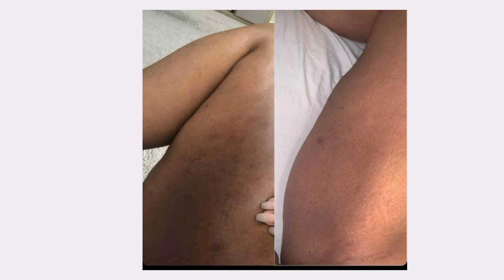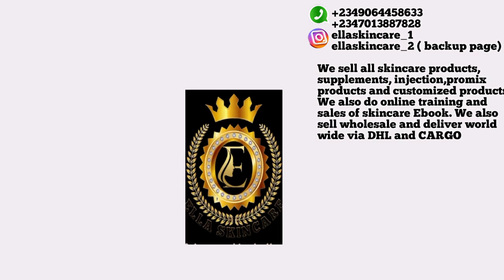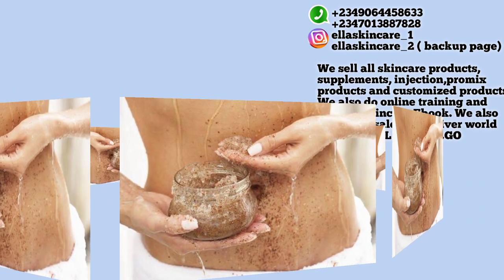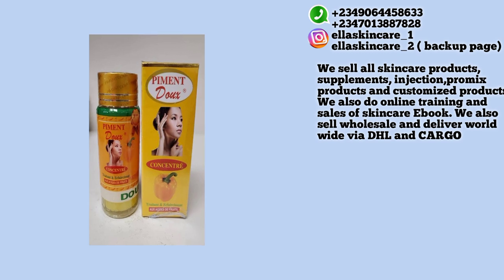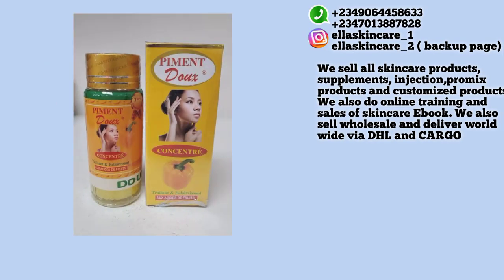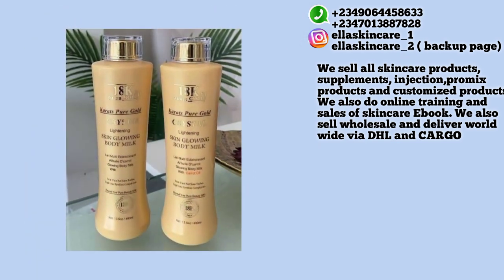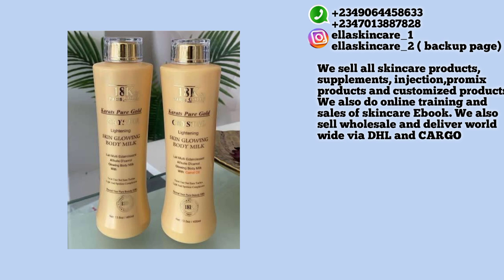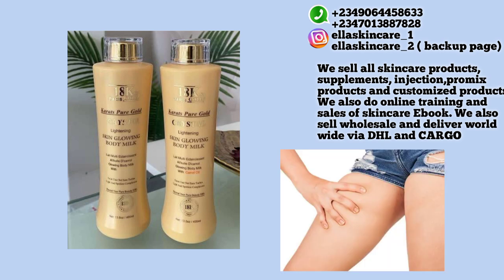LIGHTENING / WHITENING YOUR INNER THIGHS IN 7 DAYS WITH JUST 1 PRODUCT.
Hello lovelies welcome to Ella Skincare,today I will be showing you HOW TO LIGHTENING / WHITENING YOUR INNER THIGHS IN 7DAYS .

Please watch this video till the end to understand it every well. Thank you.